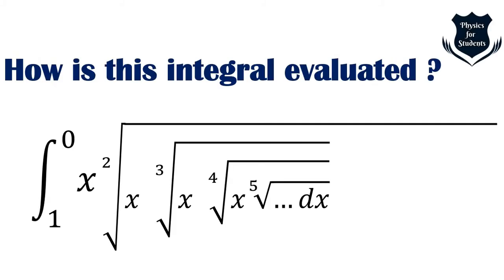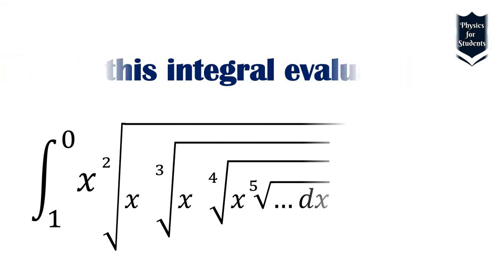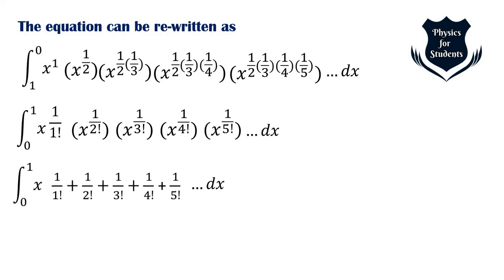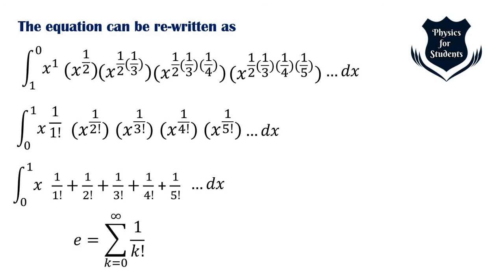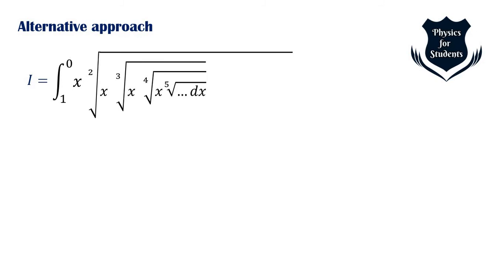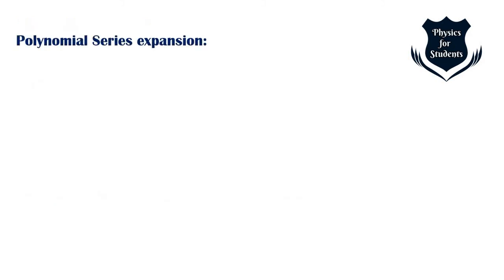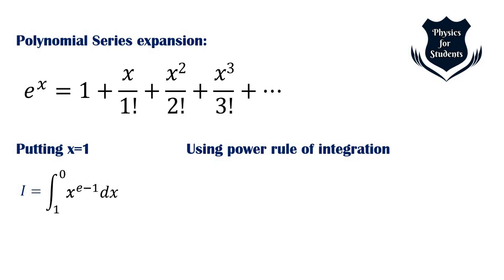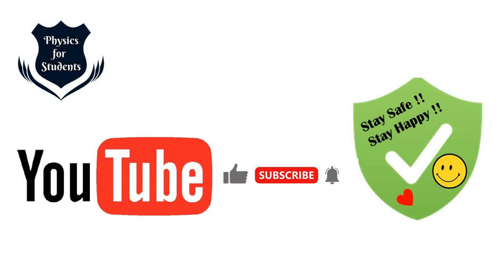How to solve integration | Difficult integration problems | Difficult integrals | Integral calculus